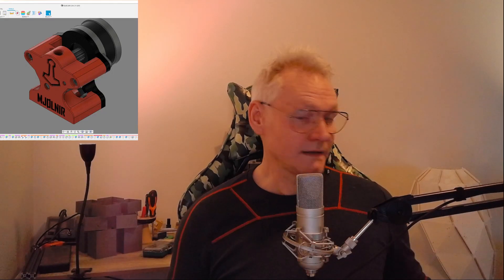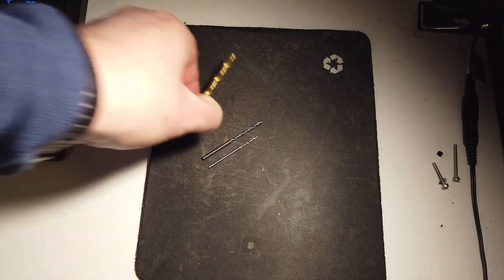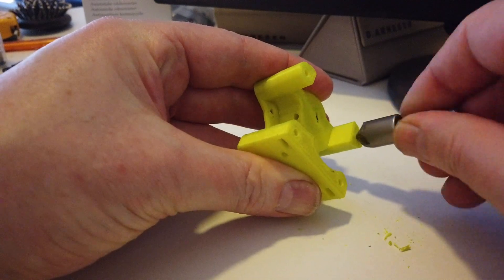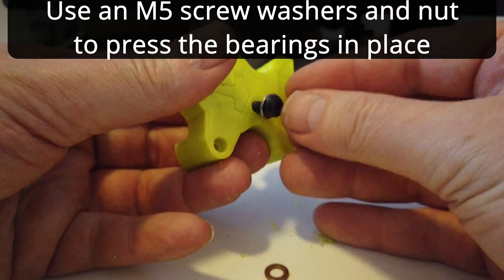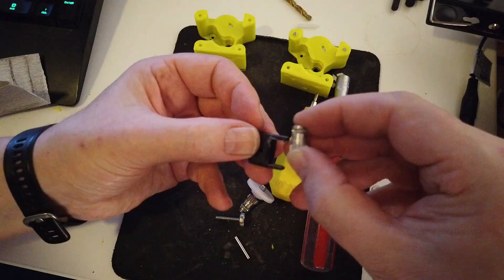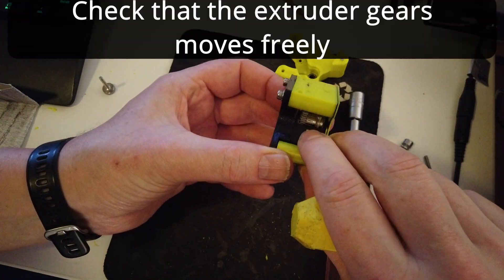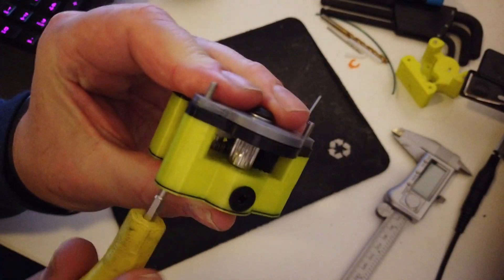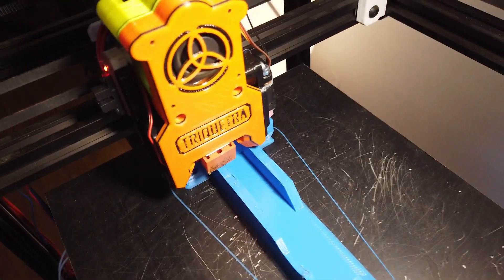MJØLNIR DIRECT DRIVE EXTRUDER ASSEMBLY | 155 gram | Featuring Triquetra Toolhead